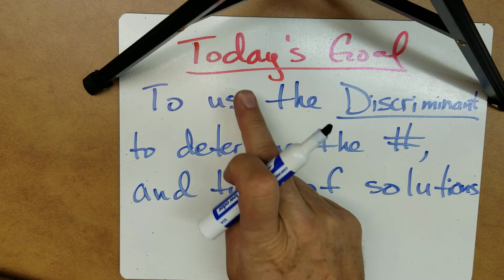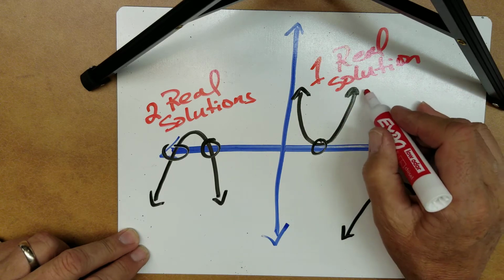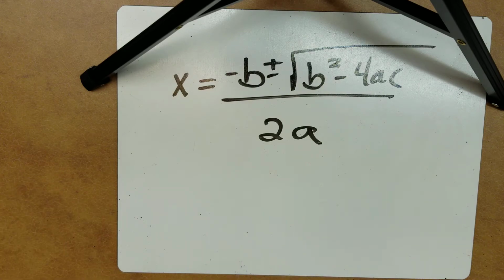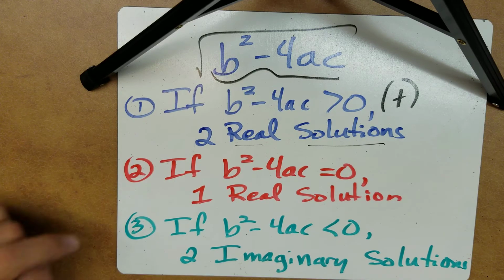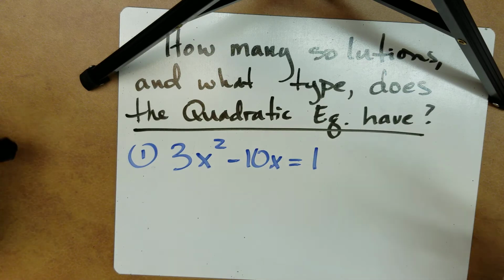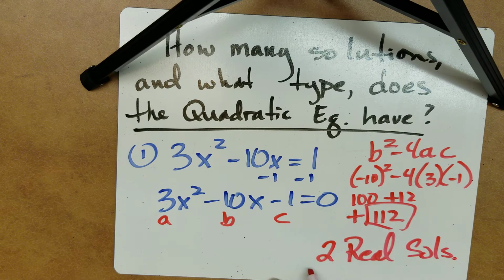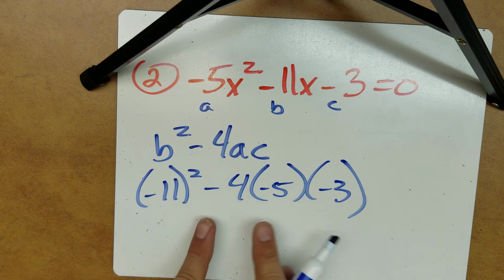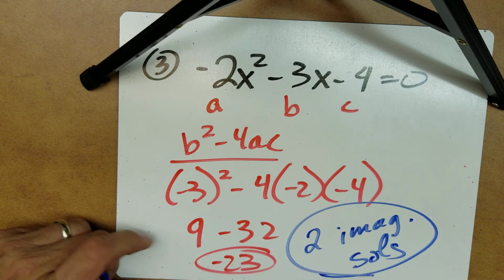Using a Discriminant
Using the Discriminant to determine how many solutions, and of what type, a Quadratic Equation has.